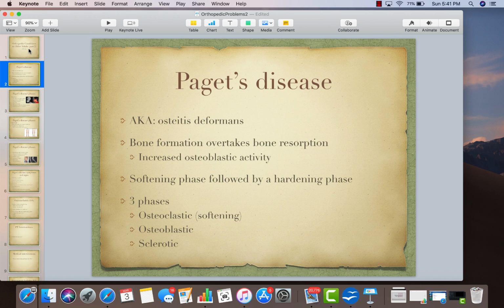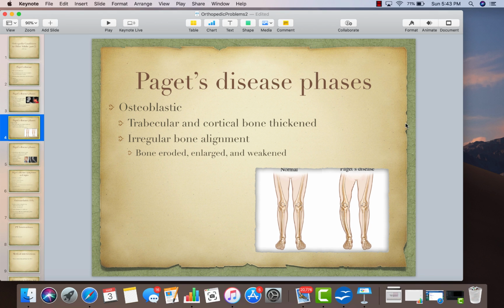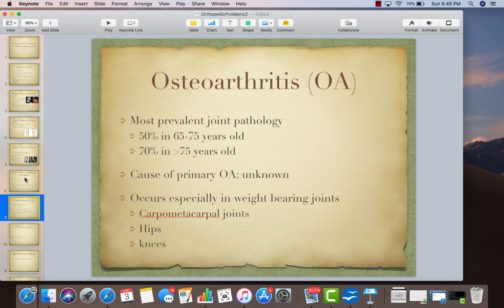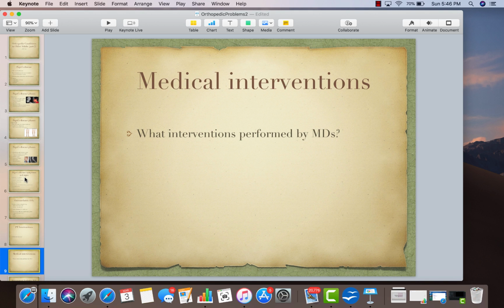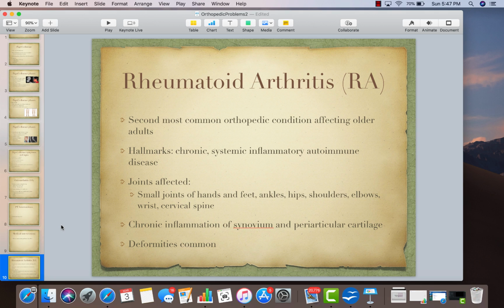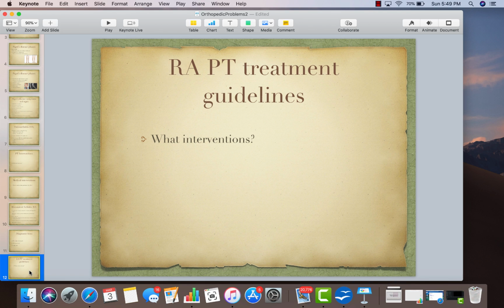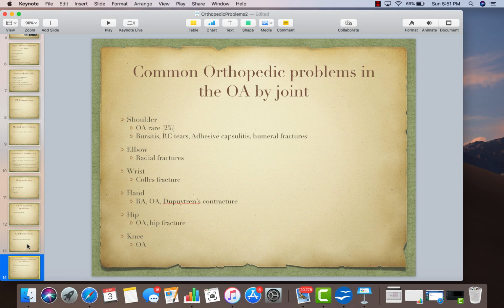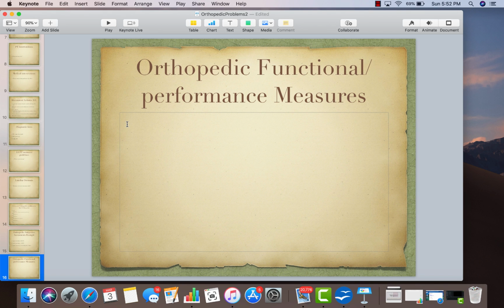Ortho Part 2